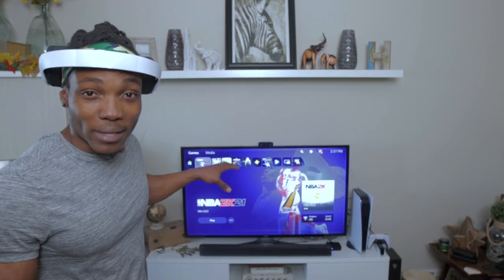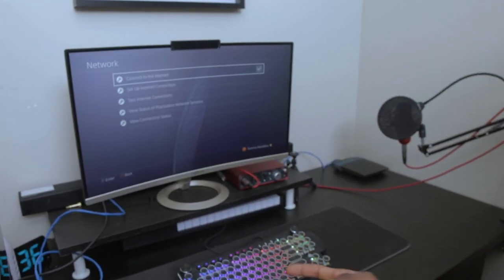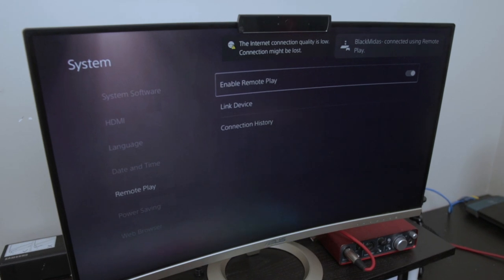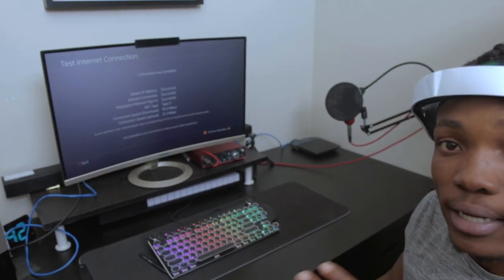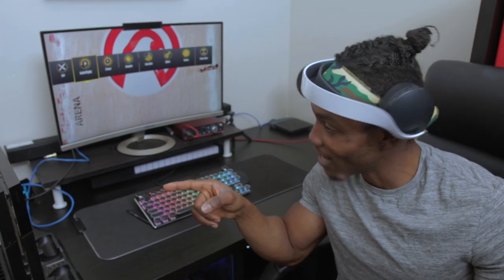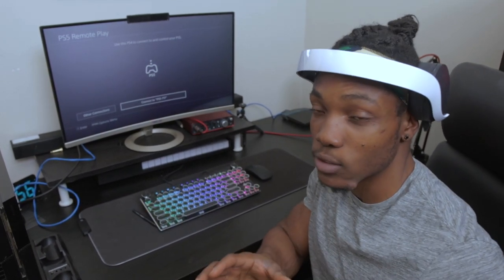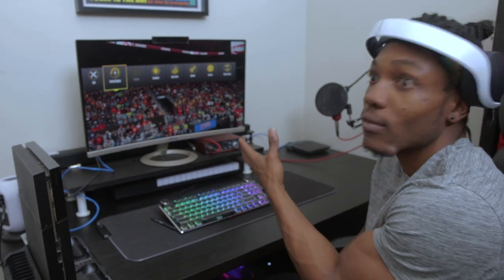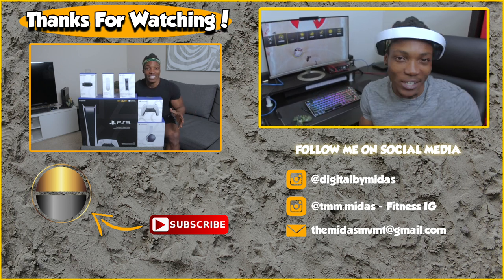How to Play PS5 games on PS4 | PS5 Remote Play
How to Play PS5 games on PS4 - Testing out the NEW PS5 remote play feature on the PS4. I did this on a PS5 digital edition.
Try Amazon Prime for 30 days FREE
Instagram (Digital Content Store) - @digitalbymidas
Instagram (Fitness + Lifestyle) - @tmm.midas
Instagram (Gear + Merch) - @gearbymidas